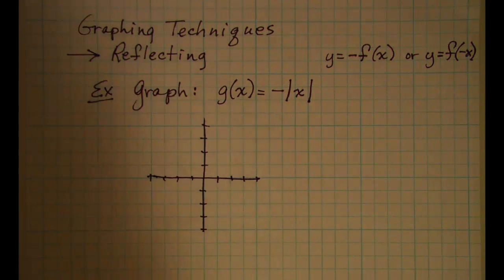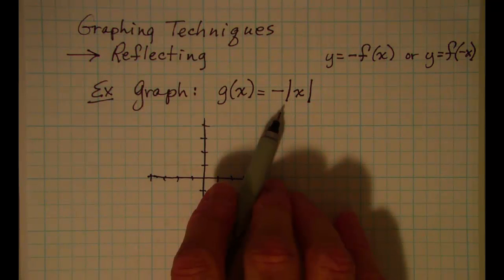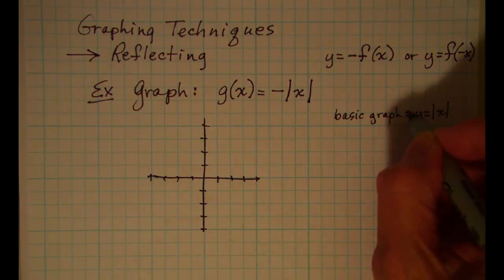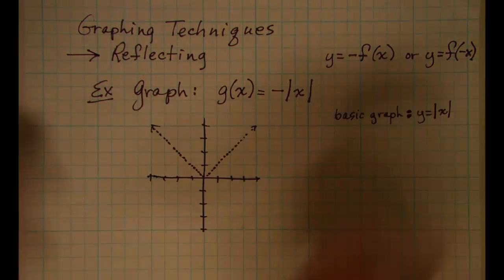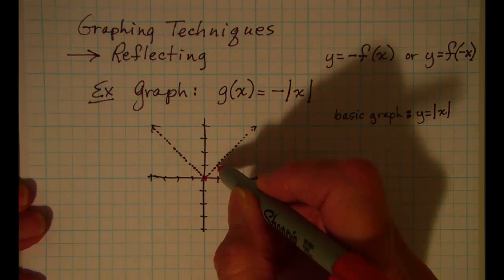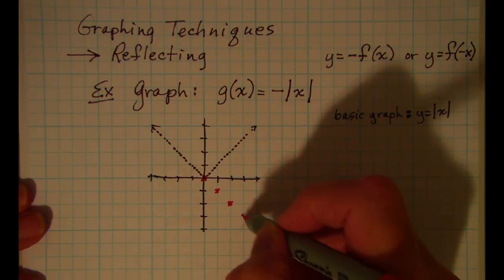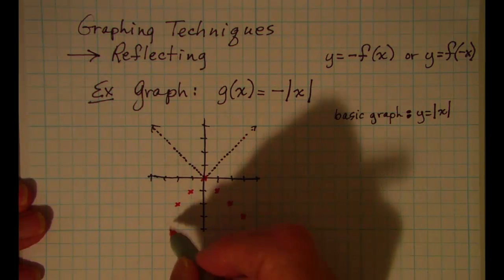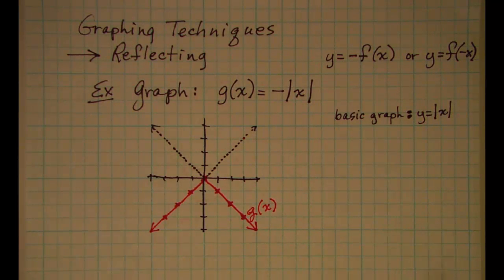Graphing reflections y=-f(x) or y=f(-x)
Two examples of reflecting a basic graph